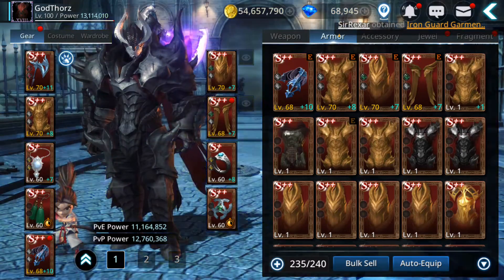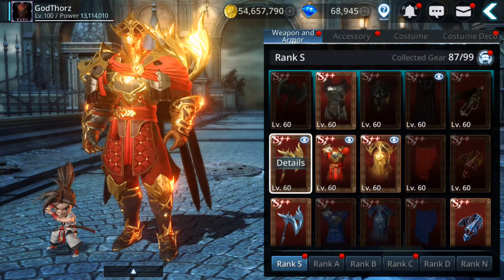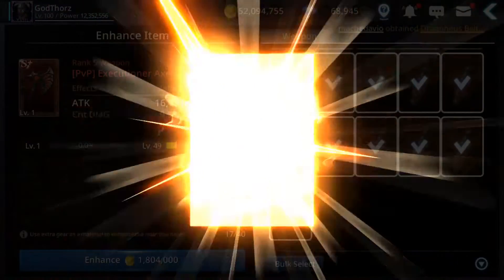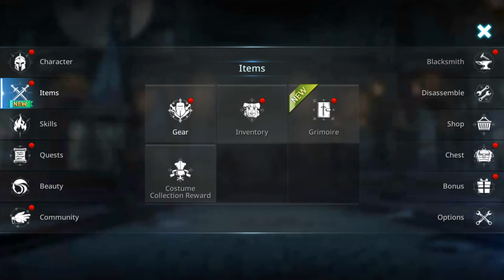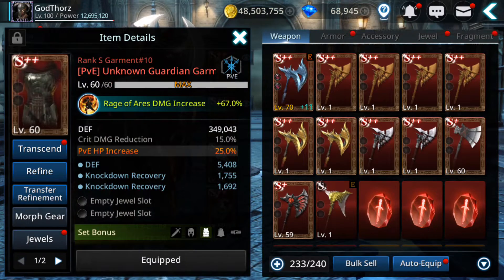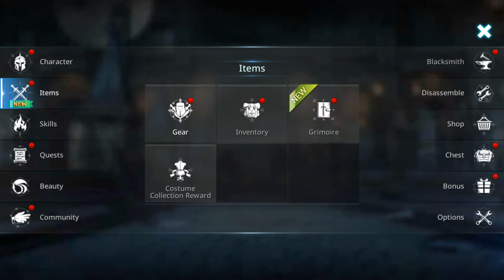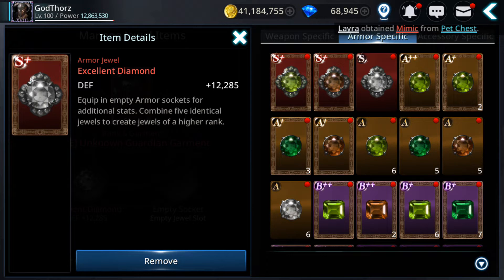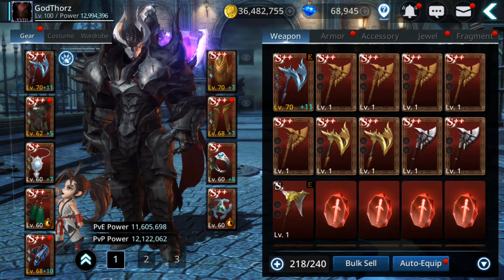Darkness Rises Tips and Tricks: Gear Fuse & Tier 10(Unknown) Gear- Better Then PvP Gear?!